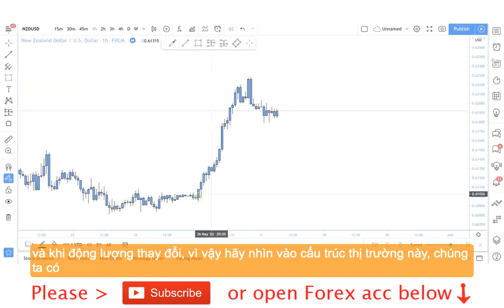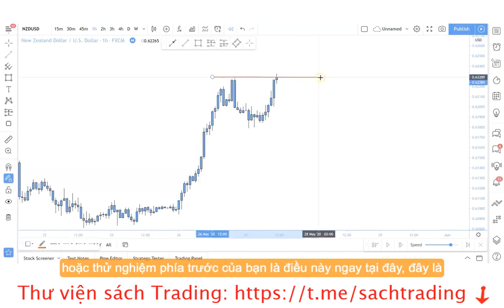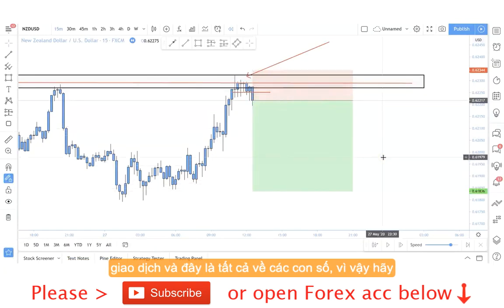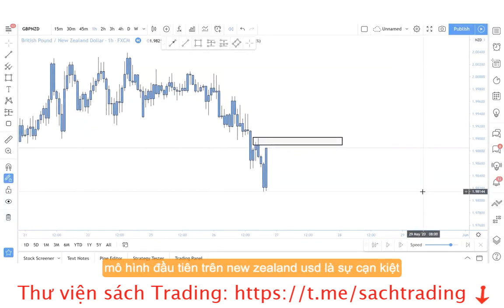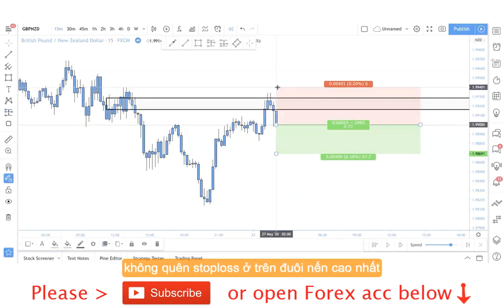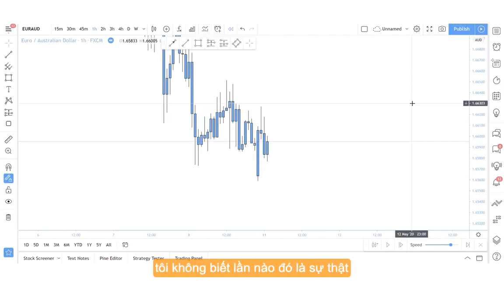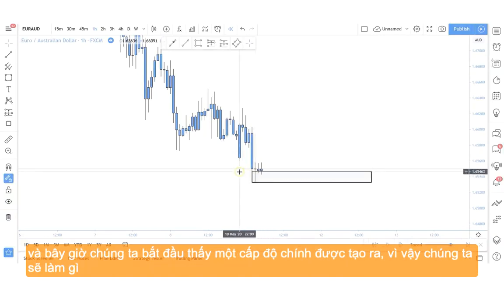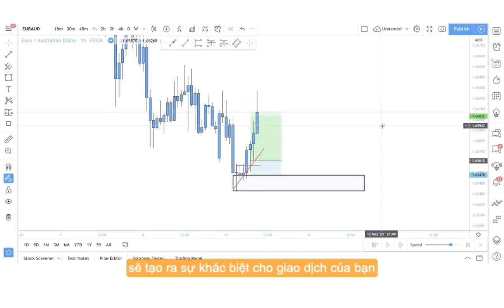3 Điểm Vào Lệnh Hoàn Hảo - Vào Là Thắng (FOREX CỰC HAY)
3 Điểm Vào Lệnh Hoàn Hảo - Vào Là Thắng (FOREX CỰC HAY)

3 Điểm Vào Lệnh Hoàn Hảo - Đùa các bác tí chứ không có điểm nào vào là thắng đâu nhé

Phương pháp Breakout Retest theo 3 bước em ghi ở dưới, các bác đọc không hiểu chỗ nào, comment em giải thích thêm. Tỷ lệ thắng nếu chơi đa khung phải 70%. Tỷ lệ R:R là 1:3.
Trong video trình bày 3 điểm vào lệnh: Ví dụ 1, vào lệnh đảo xu hướng, ví dụ 2 vào lệnh tiếp tục xu hướng và ví dụ 3 vào lệnh ngược chiều. Bác này mới chỉ nên vào lệnh tiếp diễn xu hướng thôi nhé

3 bước phương pháp Breakout Retest:
B1 tìm kiếm cấu trúc rõ ràng thị trường có xu hướng tăng hoặc giảm, chờ giá hồi lại các mức cản quan trọng, hay còn gọi là keylevel
Phân tích khung thời gian lớn nhất (khung H4): Phân tích cấu trúc thị trường: Tăng, Giảm, Đi ngang. Chờ giá breakout nếu TT đang đi ngang, xác nhận xu hướng rõ ràng.

B2 xem hành động giá khi giá trở lại các mức quan trọng (keylevel) để kiểm tra hành động giá.
Phân tích khung thời gian nhỏ hơn (khung H1): Chờ giá quay lại mức Keylevel quan trọng để test lại, không bao giờ vào lệnh khi giá phản ứng với Keylevel

B3  Tìm kiếm sự hợp lưu giữa các khung thời gian: Khung to và nhỏ phải cùng tăng hoặc cùng giảm, chỉ vào lệnh khi có sự hợp lưu, và xung lượng thị trường (mometum) và luôn tôn trọng con sóng nhỏ.
Vào khung thời gian nhỏ nhất (15M) tìm điểm vào lệnh!

Xem video có gì không hiểu các bạn có thể comment mình giải thích nhé.